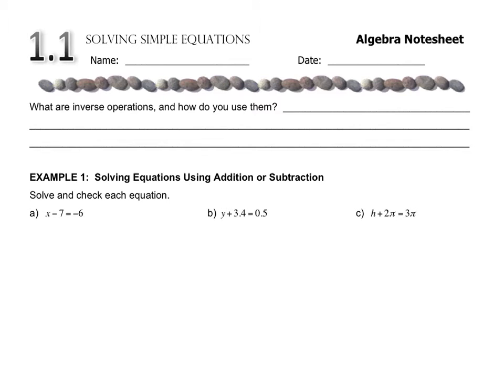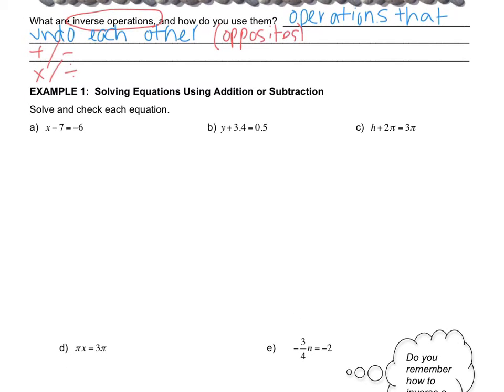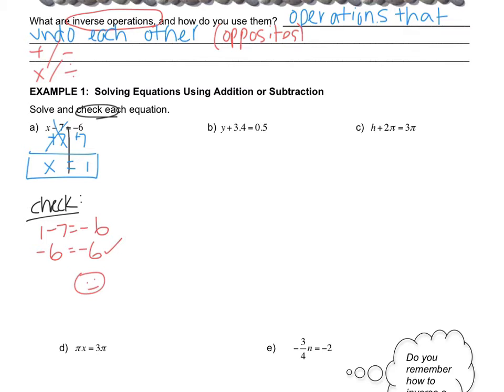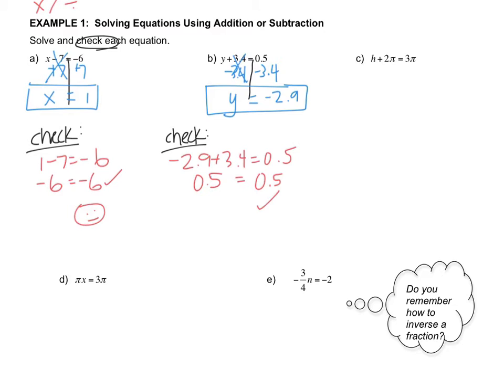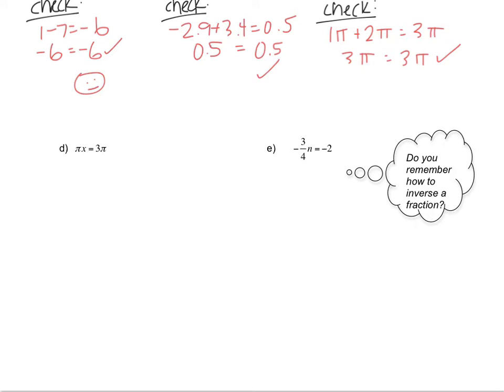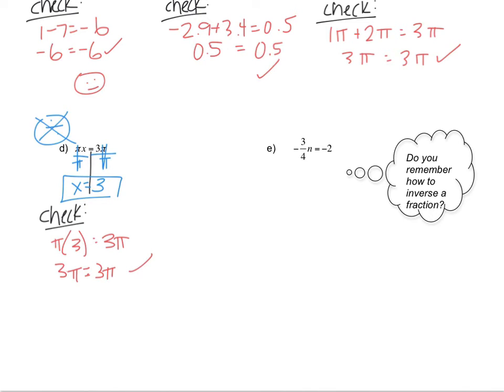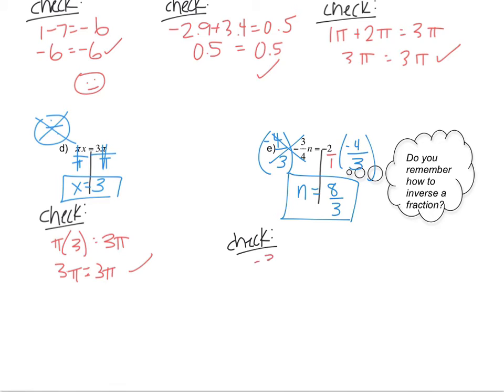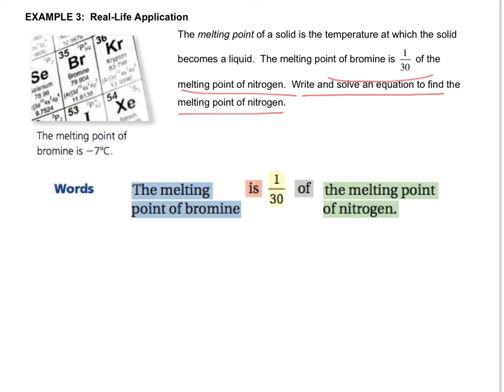Algebra - 1.1 Solving Simple Equations